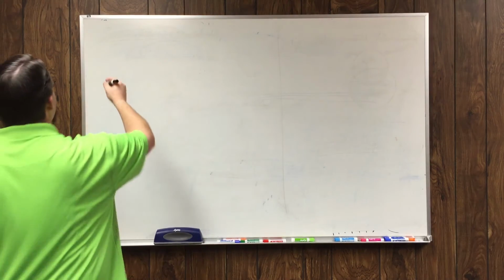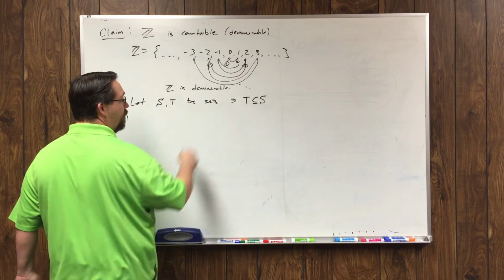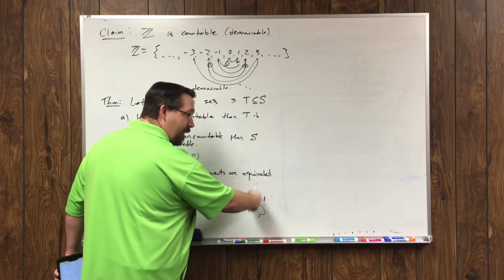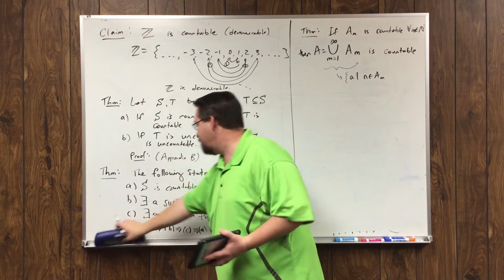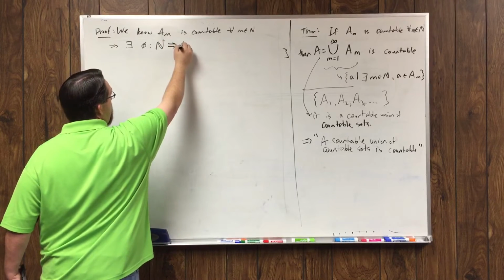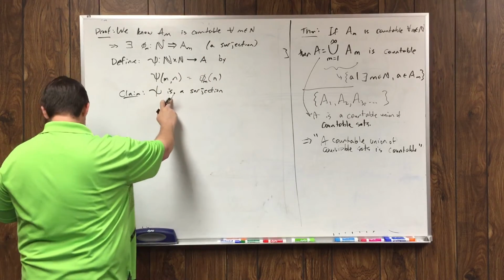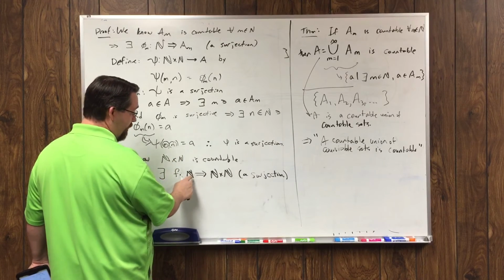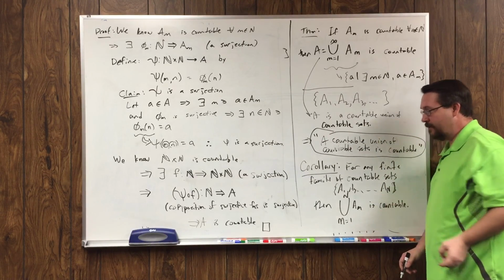Countable and Uncountable Sets (2/3)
From Section 1.3 in Intermediate (Real) Analysis
Dr. Scott R. Franklin